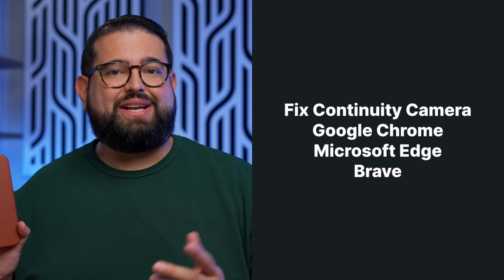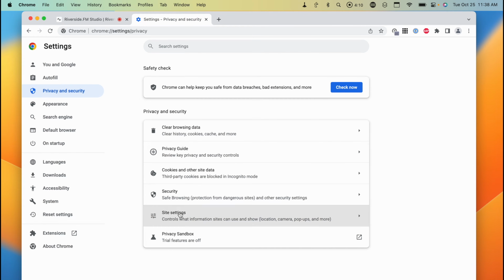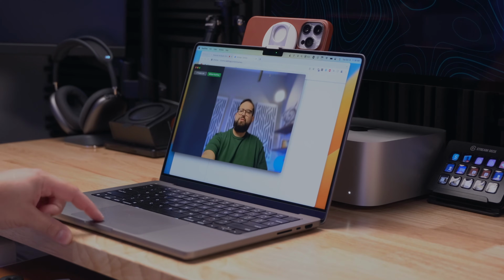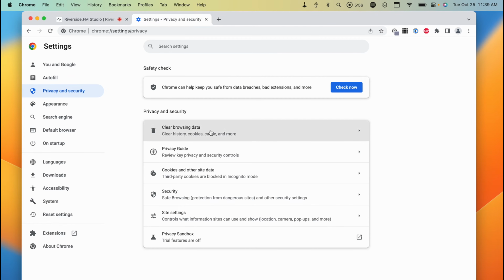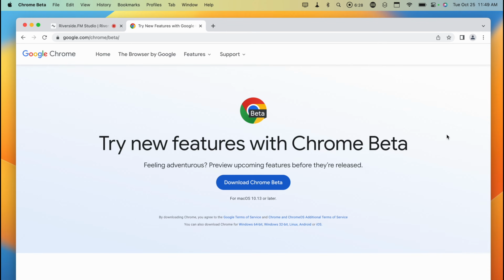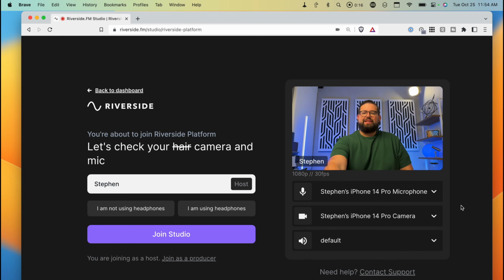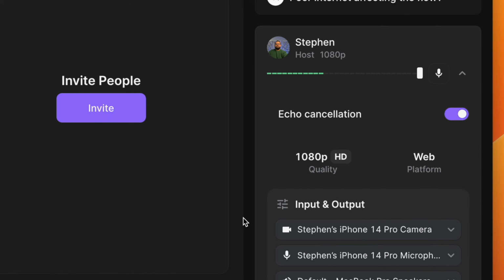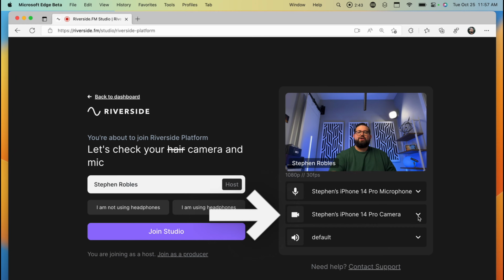iPhone Continuity Camera Not Working? Here's How to Fix it!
Here's how to fix Continuity Camera in Google Chrome, Microsoft Edge, and Brave web browsers. After updating to macOS Ventura, if your iPhone isn't recognized by your web browser, try these troubleshooting tips!

Chapters ➡

00:00 Introduction
00:00 Introduction
00:13 Fix Continuity Camera in Google Chrome
01:29 Use Brave with Continuity Camera
01:53 Fix Continuity Camera in Microsoft Edge
02:15 Continuity Camera Troubleshooting Tips
03:00 Continuity Camera Connected with Cable